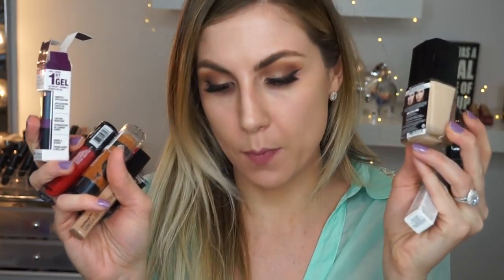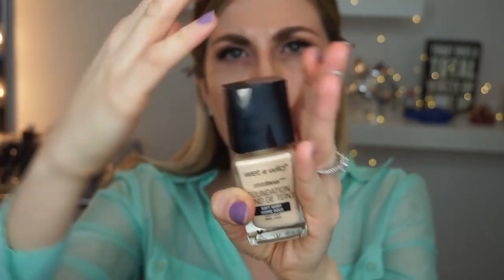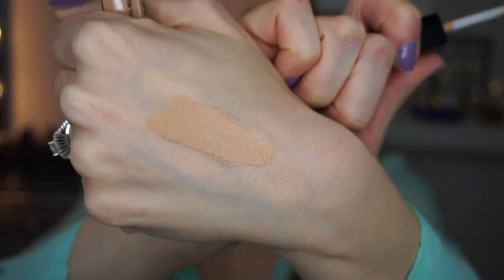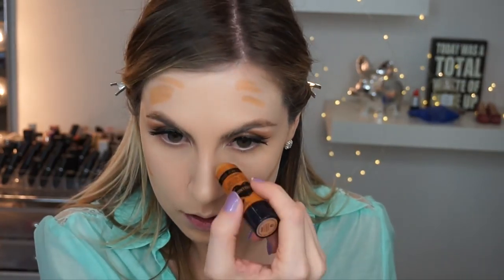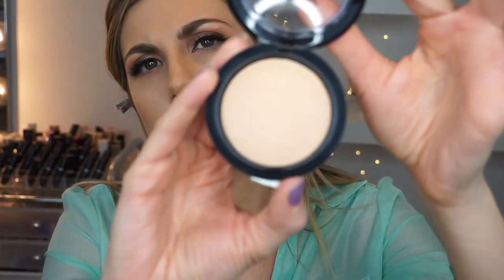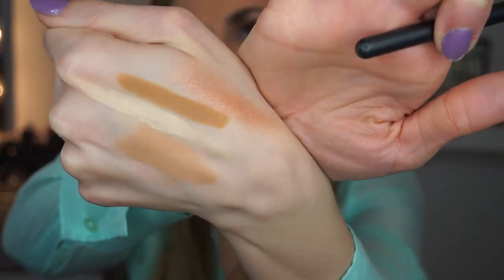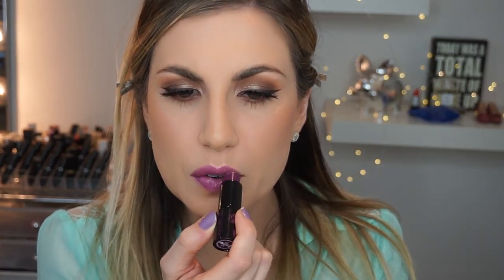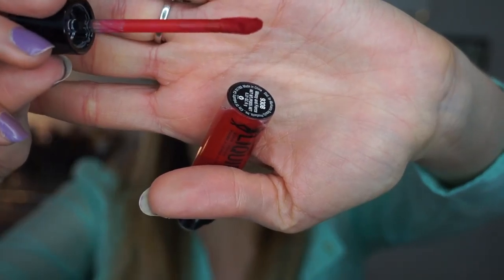*NEW* Wet n Wild Makeup *Review & Demo* | First Impressions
HI Everyone!

Products Used:

Wet n Wild Photo Finish Foundation Soft Ivory Light Warm
Wet n Wild Photo Finish Concealer Medium Peach
Wet n Wild Photo Finish Powder Warm Beige
Wet n Wild Contour Makeup Stick Oaks on You
Wet n Wild Mega Glow Highlighting Powder Crown of my Canopy
Wet n Wild Gel Lip Balm Rule
Wet n Wild Liquid Catsuit Missy & Fierce